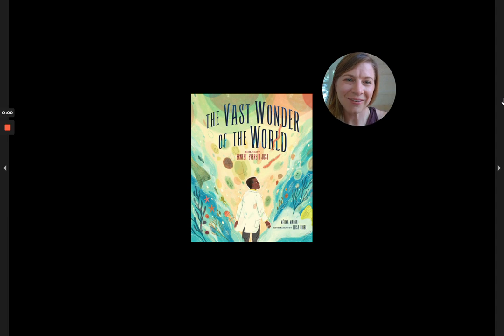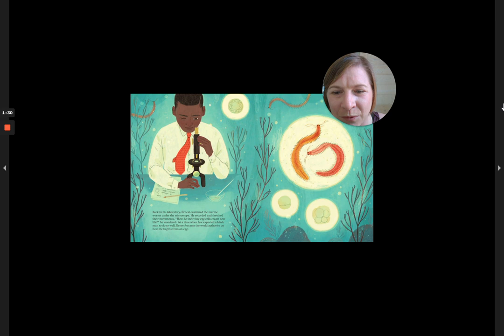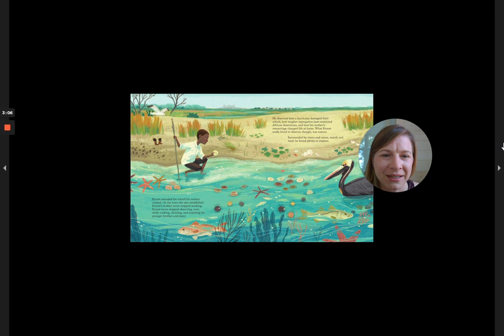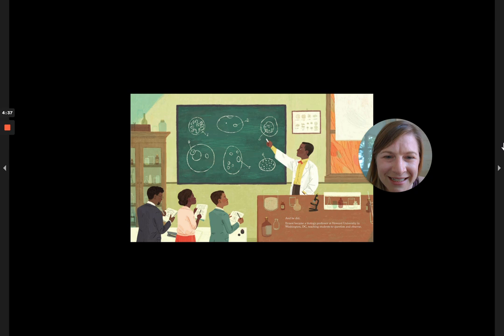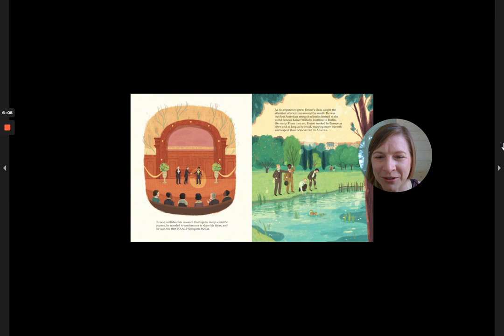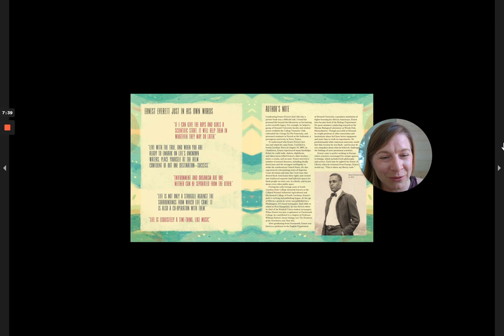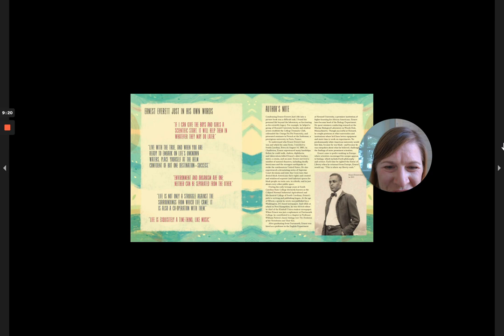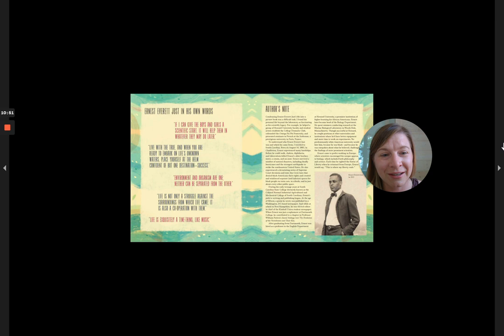The Vast Wonder of the World Biologist Ernest Everett Just by Melina Mangal and Luisa Aribe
Earnest Everett Just was an African American biologist who experienced segregation and unfair restrictions from his colleagues and from the American Scientific Community. He eventually moved to France and took him talents with him so he could practice science more freely.